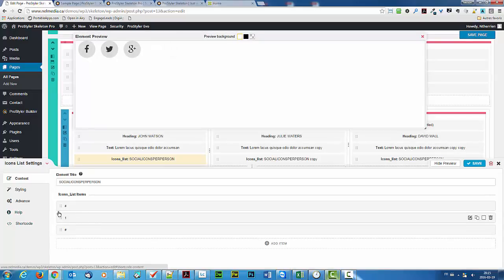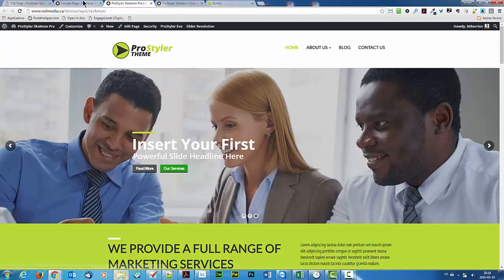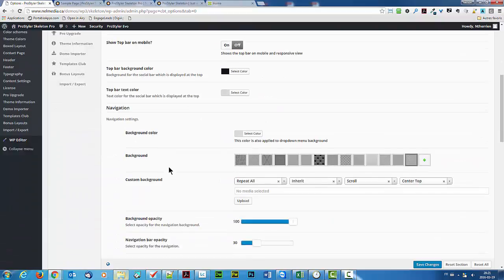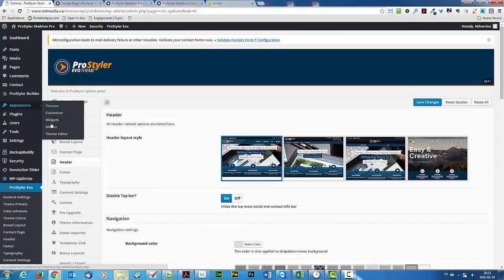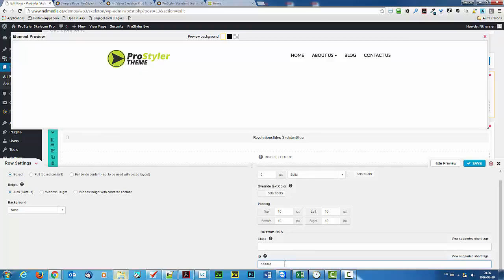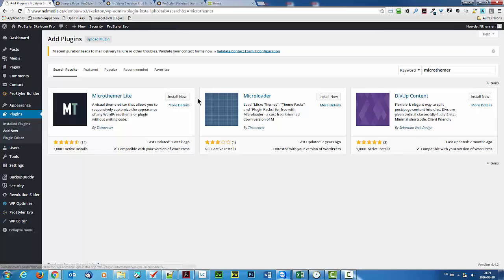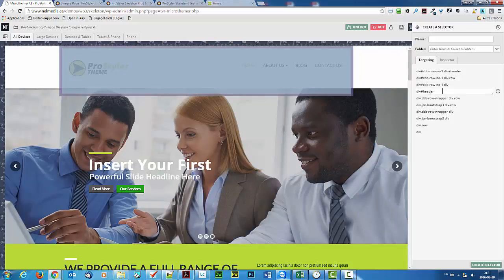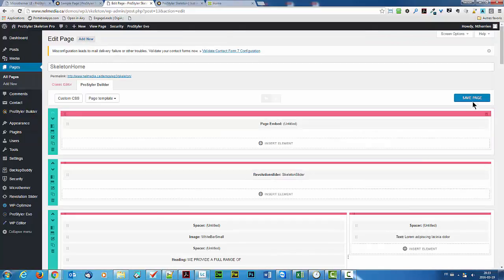Using Sticky Header with Skeleton or Custom Template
How to use a sticky header that keeps the logo while using a custom template or the Skeleton starter theme.